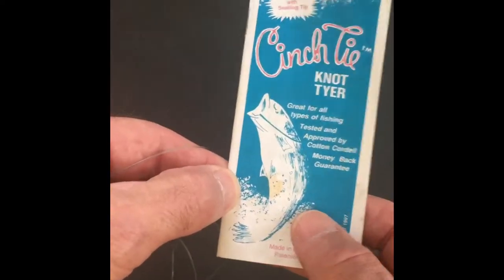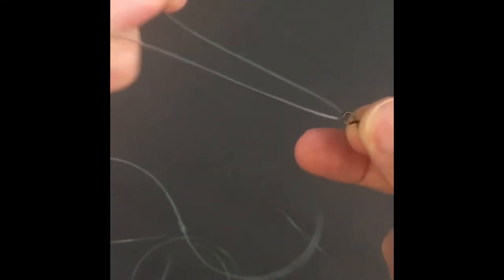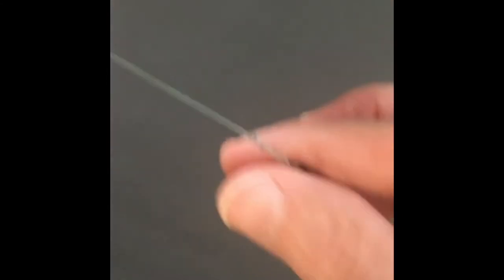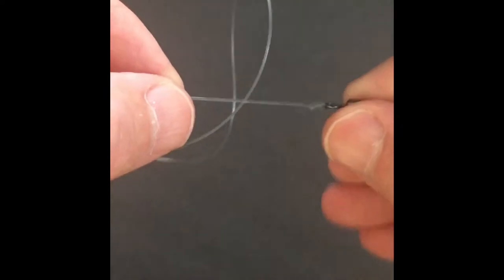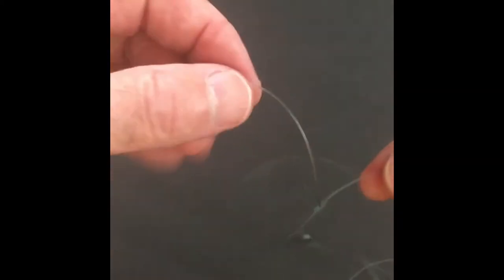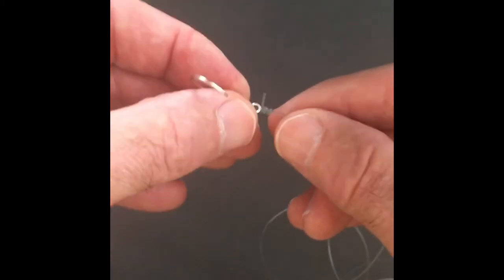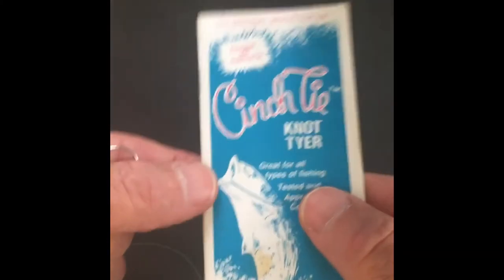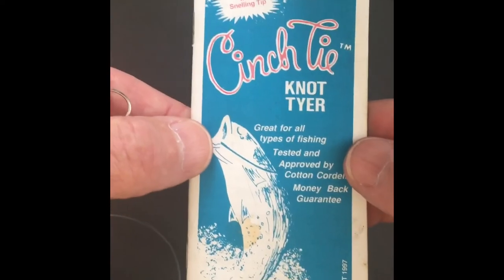Pompano Rig Clinch Knot Tool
This Video demonstrates using the "Cinch Tie" knot tyer when making your Pompano Rigs.

8mm Glass Facetted Red Beads
50lb Black Duo Lock Snaps

3" "Do-It "Cast Iron Ladle